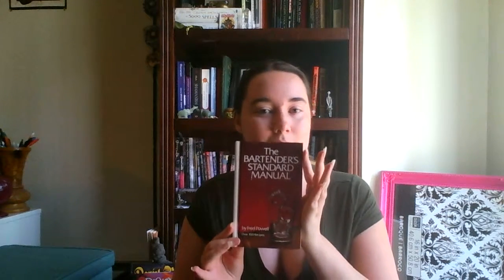Boozneyland and more! witchey and boozey haul!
Wherein you see my plunder over the last few weeks, and tell of things to come!

Links to all the things!

Coco!